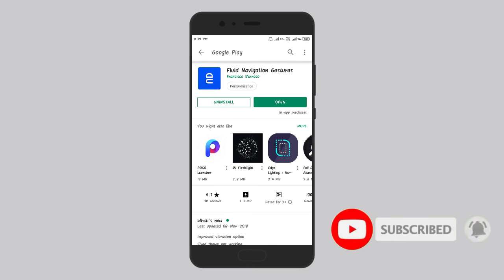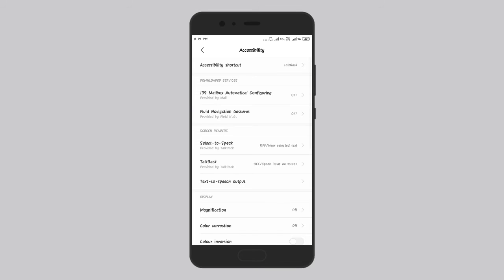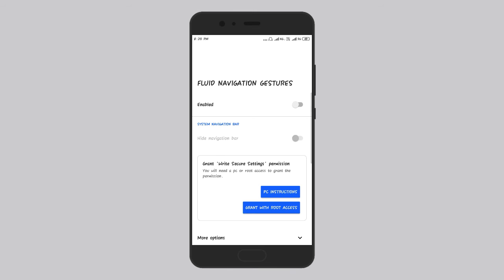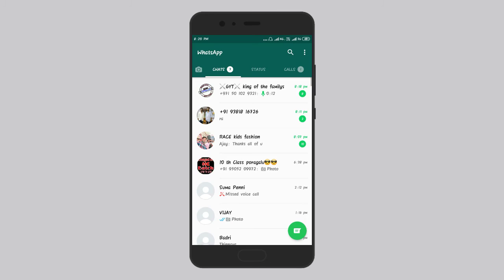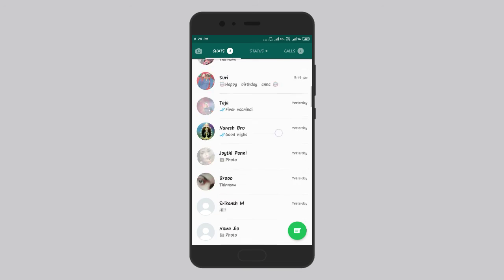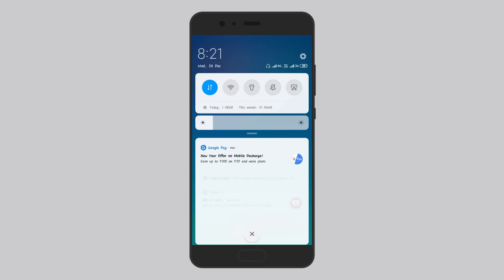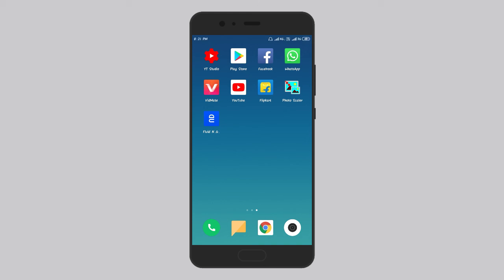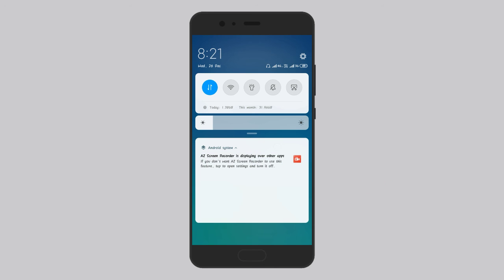అదిరిపోయే ఆండ్రాయిడ్ సీక్రెట్ ట్రీక్ full screen Gestures in Telugu 2019